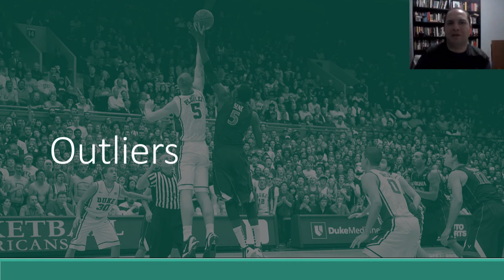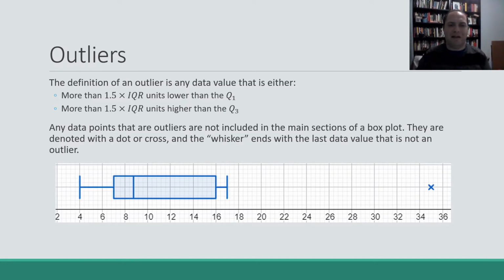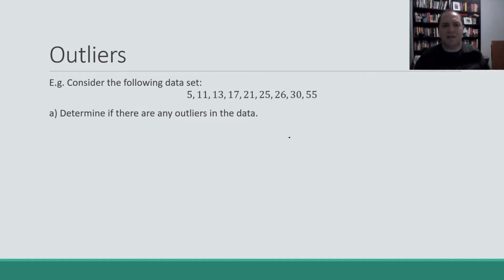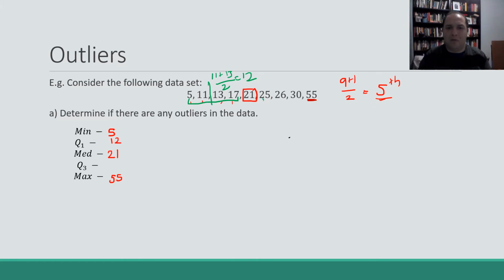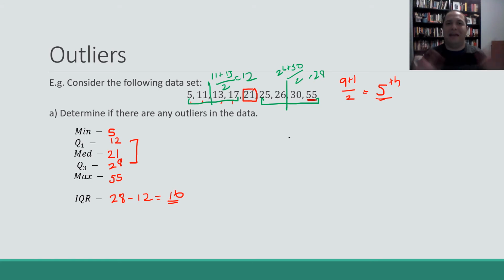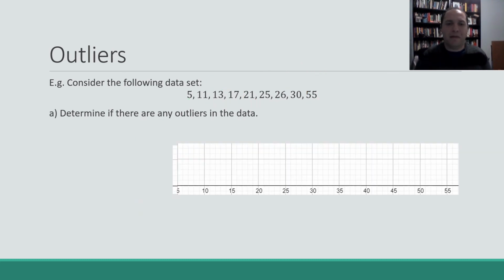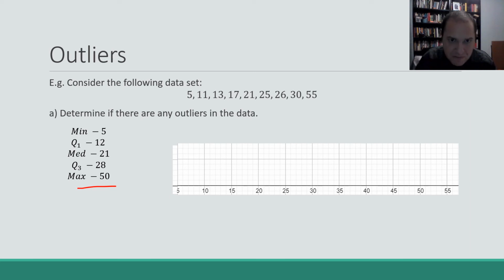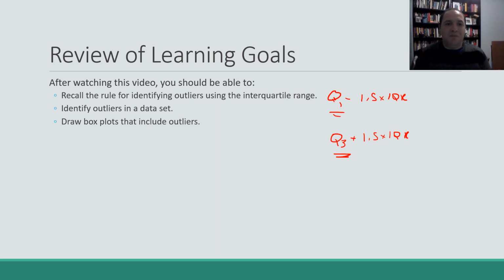Outliers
After watching this video, you should be able to:
 - Recall the rule for identifying outliers using the interquartile range.
 - Identify outliers in a data set.
 - Draw box plots that include outliers.